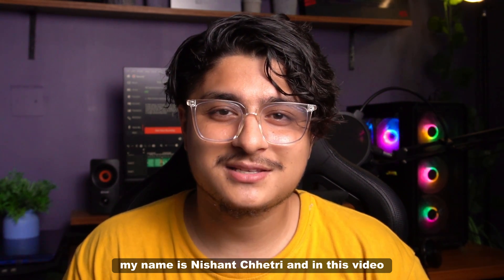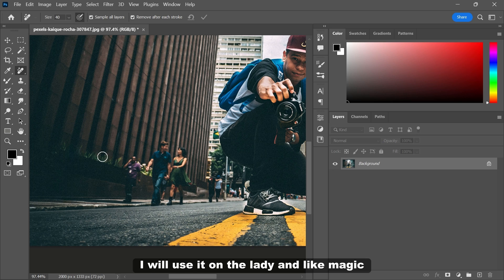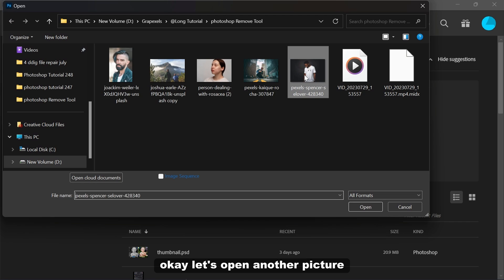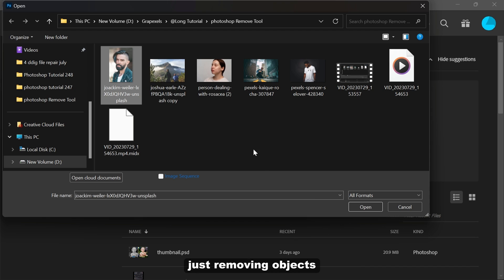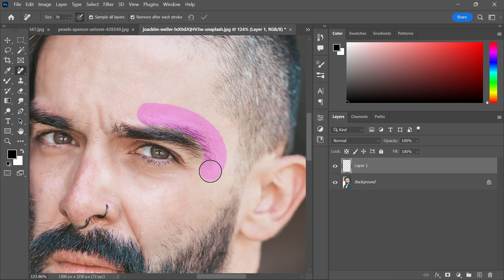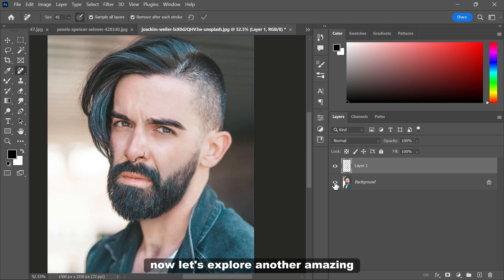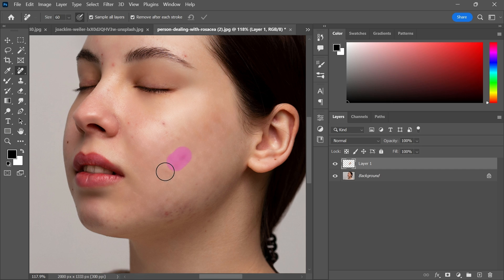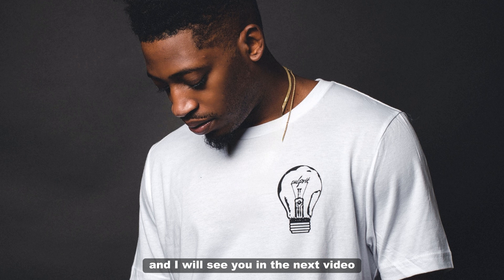One Click Remove anything from Your Picture!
Photoshop Remove Tool: Easy Fixes & Magic Edits
🎨 Discover the Power of Photoshop's Remove Tool! 🎨
In this exciting video, I'll show you how to effortlessly fix skin imperfections, remove unwanted hair, delete people from pictures, and vanish undesired objects with just one amazing Photoshop tool. You won't believe the magic it can do!

📸 Watch as Unwanted People Disappear! 🚶🚶‍♀️
Witness the Remove tool in action as I effortlessly erase unwanted people from a picture. It's like magic—poof, they're gone!

🖌️ Painting Away Unwanted Elements 🖌️
Learn the simple steps to create a new layer, enable "Sample All Layers," and paint over those pesky objects you want to remove. No more distractions in your pictures!

💇‍♂️ Fixing Thick Eyebrows & Unwanted Hair 💆‍♂️
See how the Remove tool works wonders on thick eyebrows and extra hair on the forehead and beard. It's so easy, you'll love the results!

🌟 Say Goodbye to Pimples & Scars! 👋
Get ready to be amazed as I demonstrate how the Remove tool can retouch your skin by removing pimples, acne, and scars. It's like saying farewell to imperfections!

Join me in this fun and informative video to unlock the full potential of Photoshop's Remove tool. 🎉